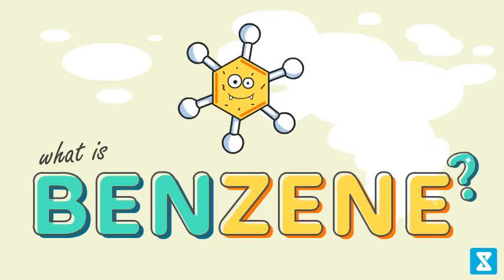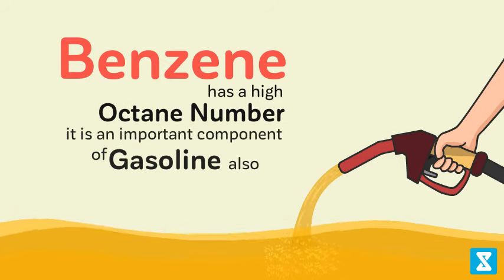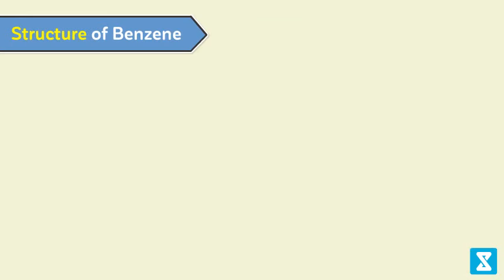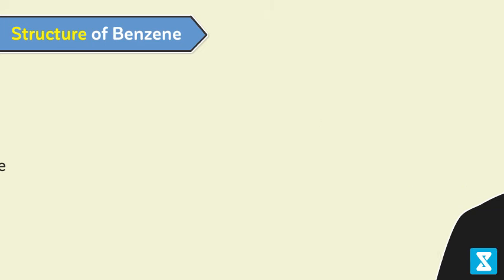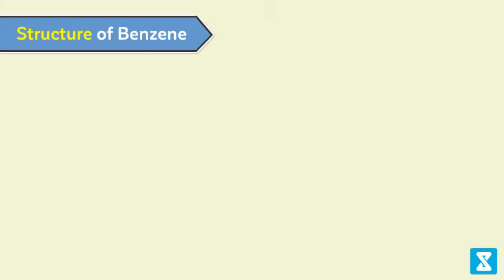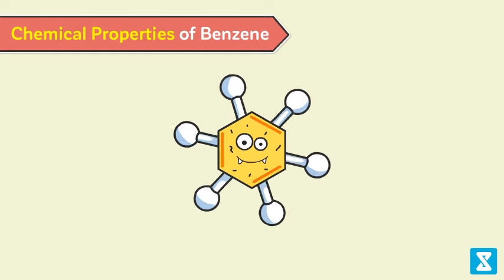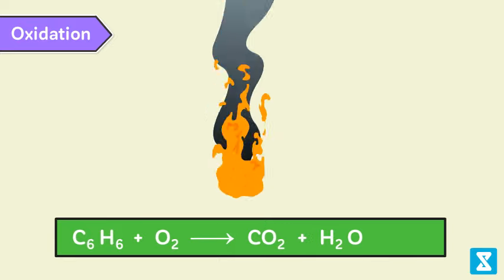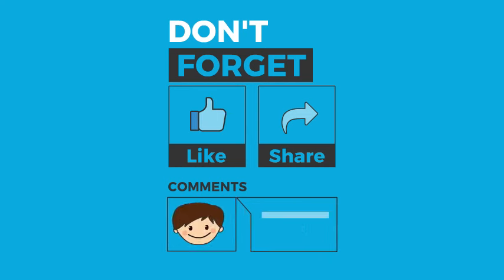What is Benzene | Organic Chemistry | Class 11 | JEE - NEET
This video will help you to learn What is Benzene.

Happy Learning!!